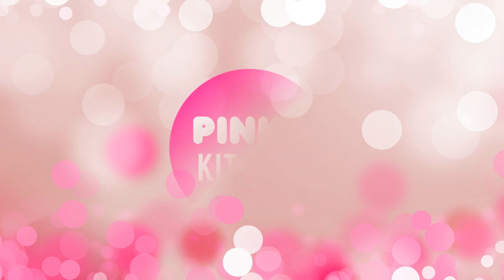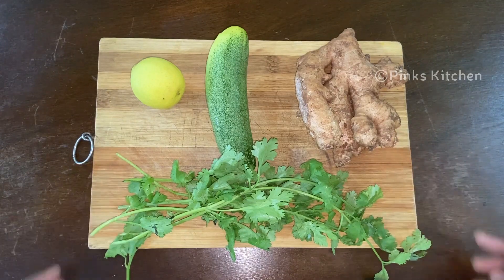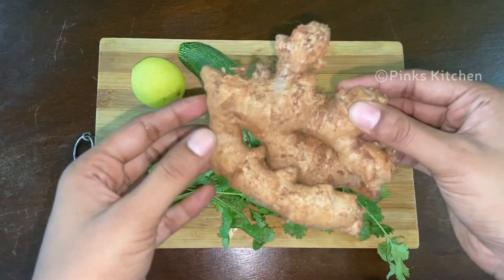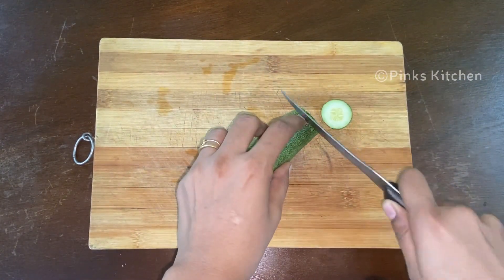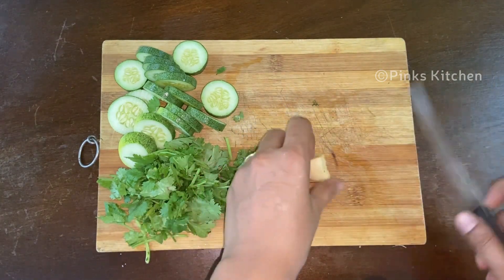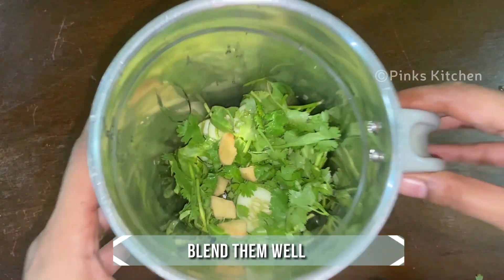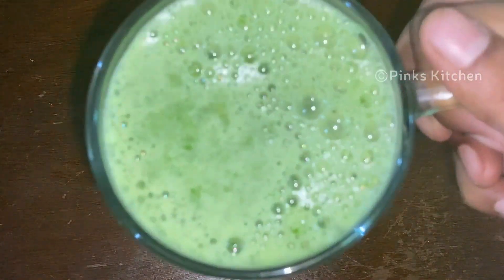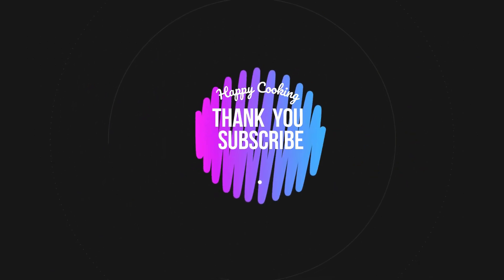Morning Drink For Weight Loss | Lose 5 Kgs in 5 Days | Weight Loss Drink - Morning Routine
Ingredients:
Cucumber: 1 Nos
Coriander Leaves: 1/2 Cup
Ginger: 1 Piece
Lemon Juice: 1 Tbsp

Method:
1. Today lets check out how to make a very trending morning weight loss and detox drink. Very easy to make with a very few ingredients so lets  quickly check out the ingredients and get started.
2. This drink cleans your body and liver. This drink helps to lose 5 kg in 5 days when you maintain a proper and healthy diet for the rest of your day.
Now lets see how to make this healthy drink. You just need four ingredients to make this and they are cucumber, coriander, ginger and lemon. You  can easily get these four ingredients. All these ingredients are very healthy ingredients as they are rich in antioxidants. When comes to cucumber, it  is low in calorie, high in fiber and has essential nutrients such as vitamin C & K. Apart from weight loss, it also keeps your bones, skin and hair  strong. It detoxes your body and keeps your hydrated throughout the day.
3. When it comes to coriander, it is rich in vitamins and minerals such as iron and potassium. It treats bloating and maintains blood sugar level. It  heals joint pain and swelling.
4. Ginger on the other hand, helps in weight loss and lowers cholesterol, balances blood sugar levels and heals inflammation. It stimulates digestion  and thus helps in weight loss.
3. When it comes to Lemon it boots metabolisms and thus helps in weight loss. Lemon also helps in reducing the calorie intake. Now lets check out  how to make this healthy weight loss drink.
4. Clean wash the cucumber thoroughly. Chop the ends of the cumber and cut them into small pieces. You can use the cucumber with the skin.  Clean wash the coriander leaves well and chop them roughly. Then we just need a small piece of ginger. Clean wash it. Remove the skin and chop  them roughly. You just need a tbsp of lemon so half the lemon should be good enough. Now to a mixer jar, add the chopped cucumber, chopped  coriander leaves, chopped ginger and 1 tbsp of lemon juice. Blend this well. Now to this add 1 cup of water and blend well again.
5. Now our healthy weight loss drink is ready. Drink this in empty stomach in the morning for best results. If you suffer acidity, then you can eat a  date 10 minutes prior to the drink. Also make sure to have your breakfast after an hour to drinking this fat cutter drink. You can avoid this drink, if  you are pregnant or breast feeding.
6. Very easy to make and a very healthy drink. This drink a day boosts your immunity, so do try this fat cutter drink at your home and write back to  me your feedback.
7. Happy Cooking!!